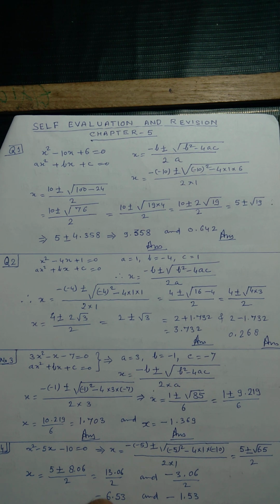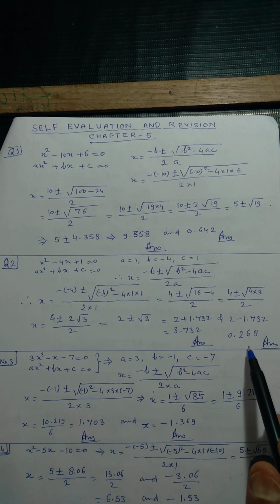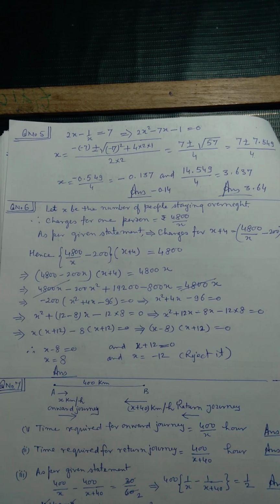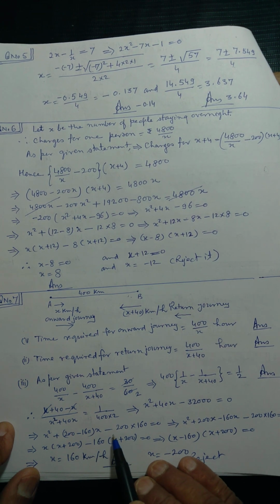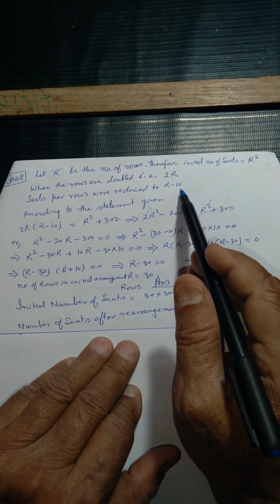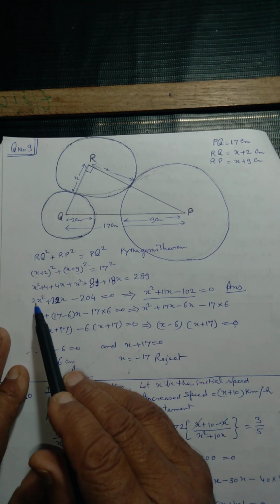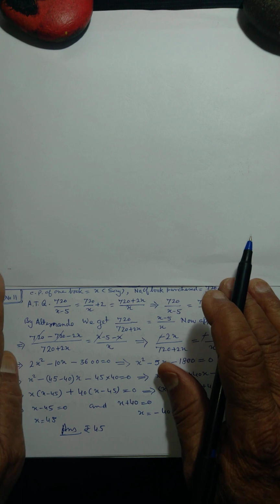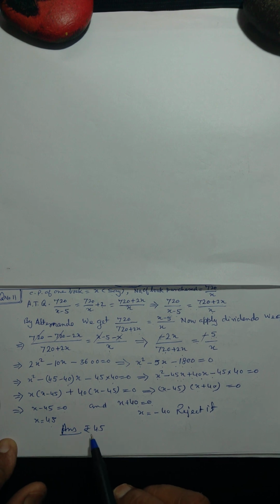S Chand ICSE mathematics class 10 quadratic equation chapter 5 self evaluation and revision